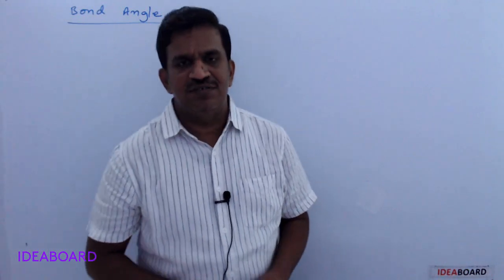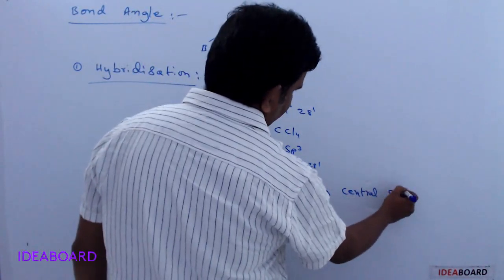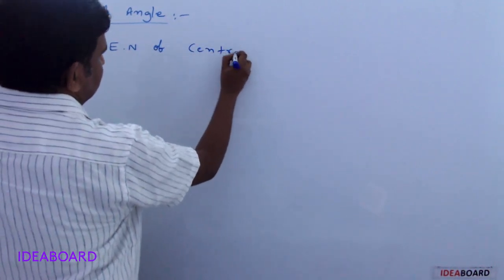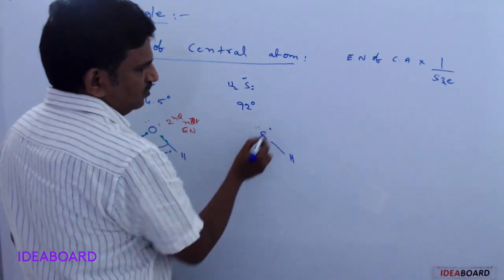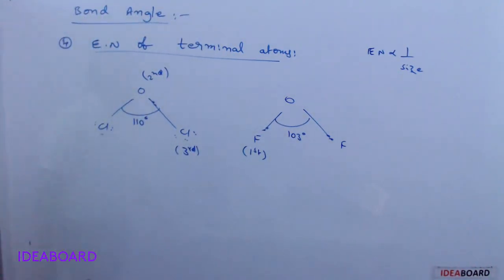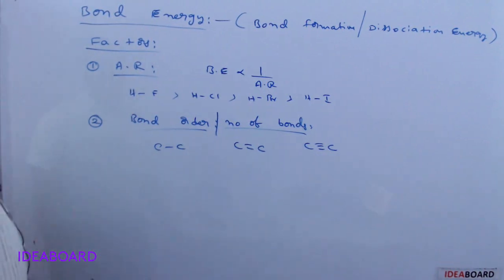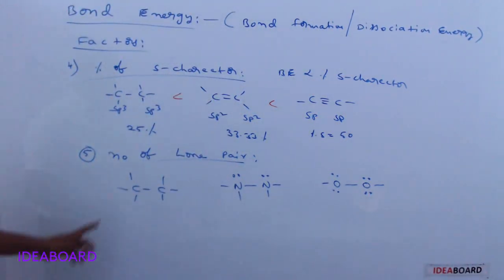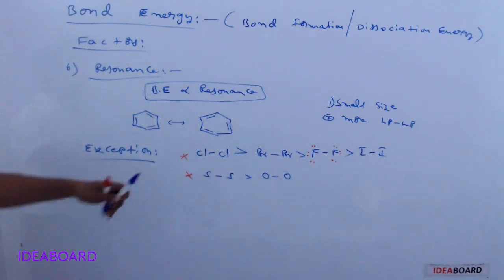DAY 39: BOND ANGLE AND BOND ENERGY